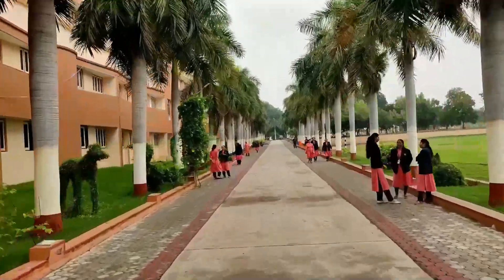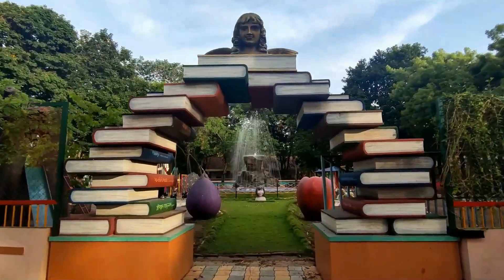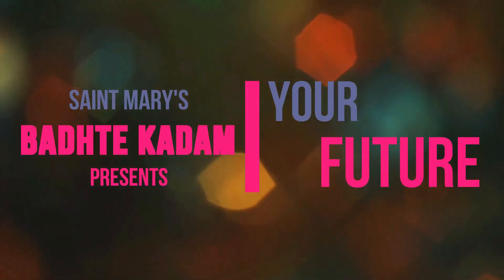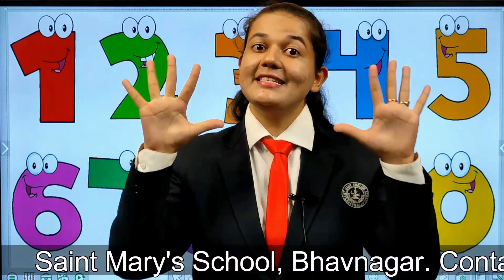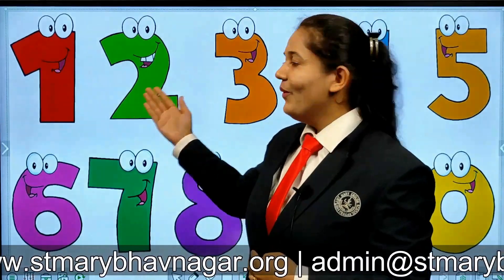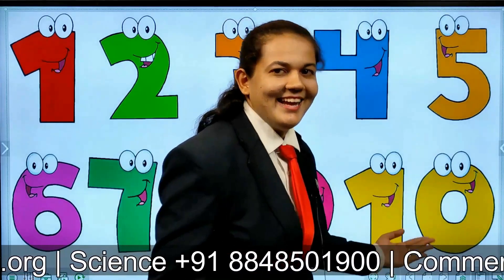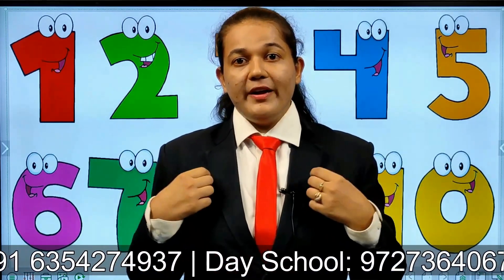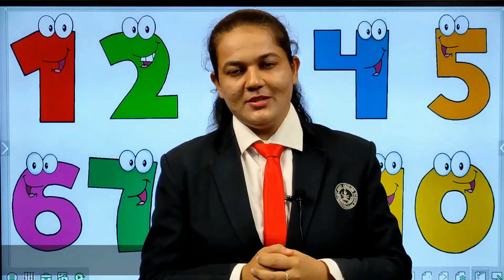One Two Buckle my Shoe Rhyme Nursery & LKG by Shweta Rajani